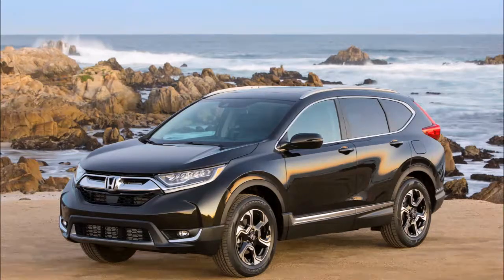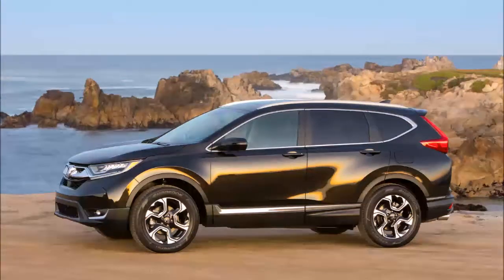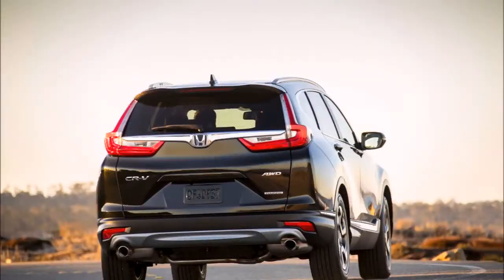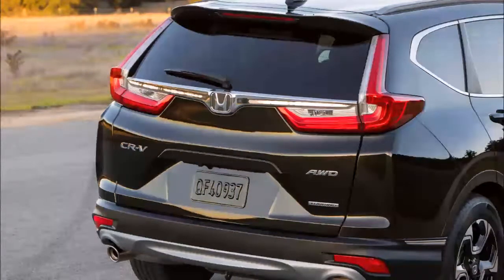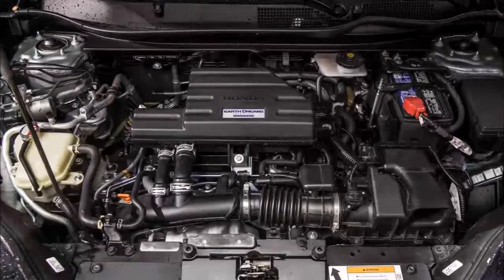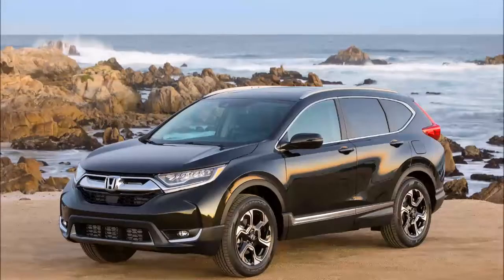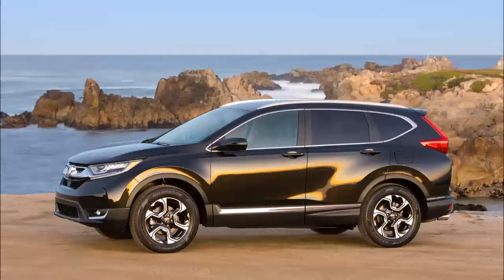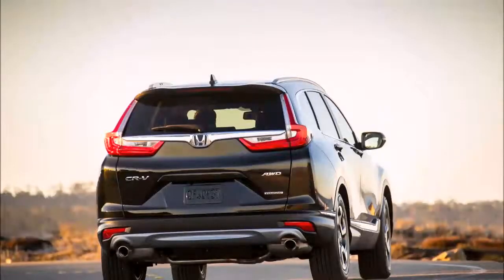2017 HONDA CR V RECEIVES TOP SAFETY PICK+ AWARD FROM IIHS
The Insurance Institute for Highway Safety has awarded the 2017 Honda CR-V with the Top Safety Pick+ rating, the highest award a vehicle can earn from the organization, which evaluates crash scores, front crash prevention systems, and headlights. Like the outgoing 2016 model, the 2017 CR-V earned a Good score on all crash tests including the difficult small overlap test.